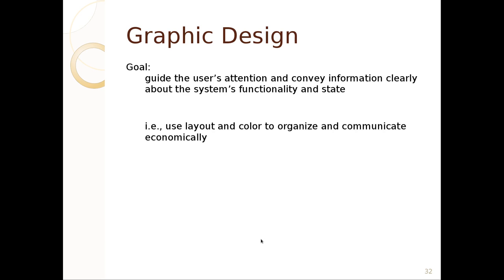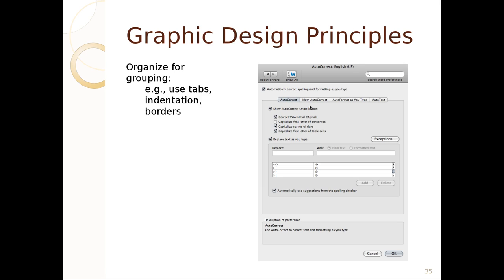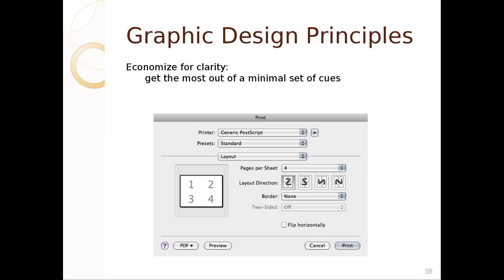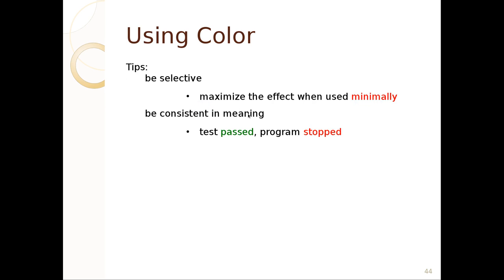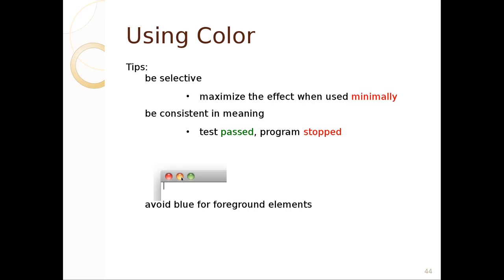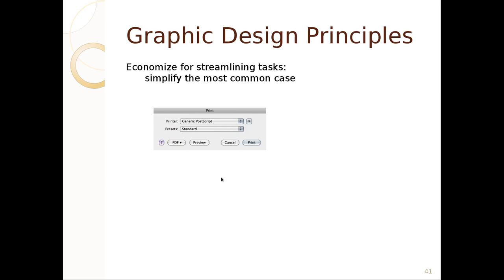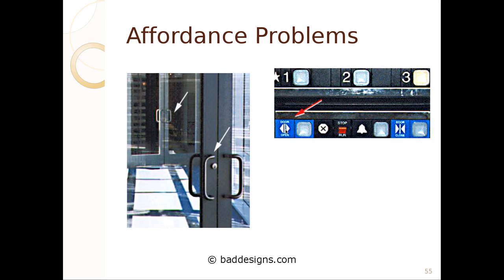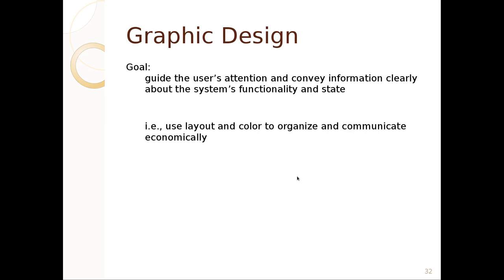CMPUT301 on Graphic Design and User Interfaces Lecture